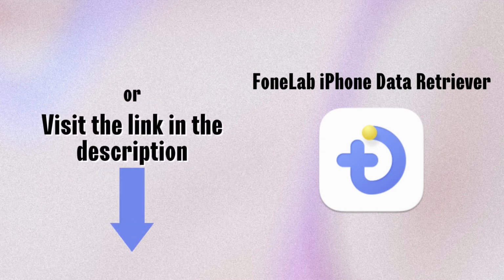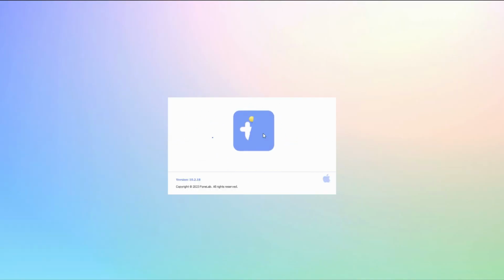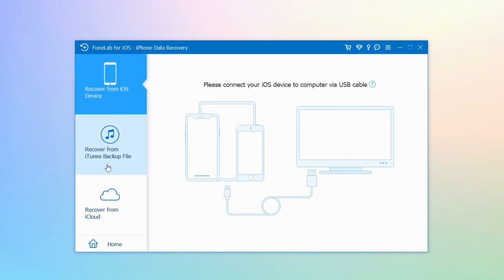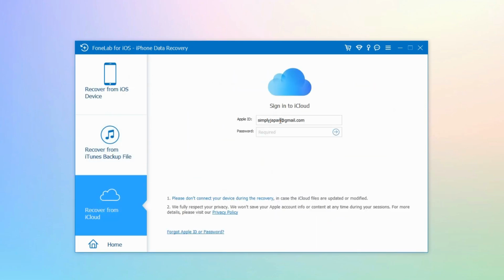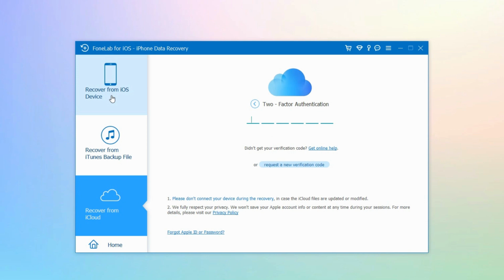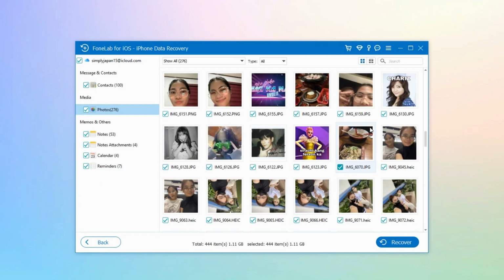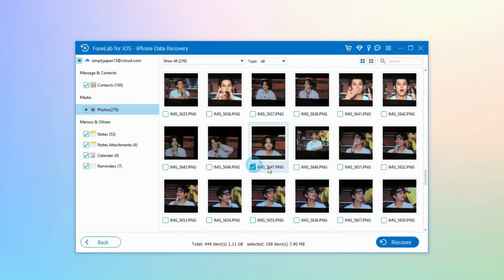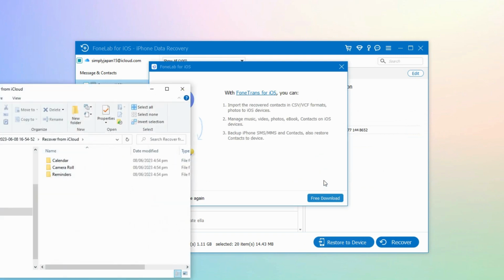Best iCloud Backup Viewer to Extract Files from iCloud Backup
As an iPhone user, you probably know that everyone that uses it is encouraged to back up their data to their iCloud or iTunes regularly. You’ll have a support copy of data and information in case your iPhone is lost, damaged, or replaced. These situations are inevitable, and If this misfortune really happens to you, we recommend the best iCloud backup viewer to extract files from iCloud backup.

There are many tools to view and extract files from iCloud backup. However, you must be wise in choosing the best tool for you. We recommend FoneLab iPhone Data Recovery. This tool can Preview detailed iOS data, which means you can view and look for every data you stored on your iCloud Backup. Also, you can recover deleted or lost data from iOS Devices directly and iCloud backup. And to make you assured, this tool has a high recovery rate.

To get this tool, click the link and download the tool

Time Stamp:
0:34 - Introduction of Data Recovery Software
1:20 - Detailed Tutorial on How to View and Extract Files on iCloud Backup with FoneLab iPhone Data Recovery